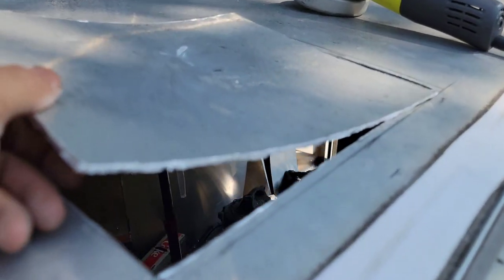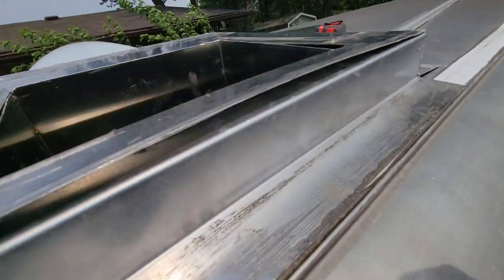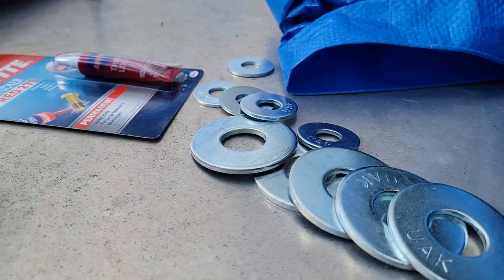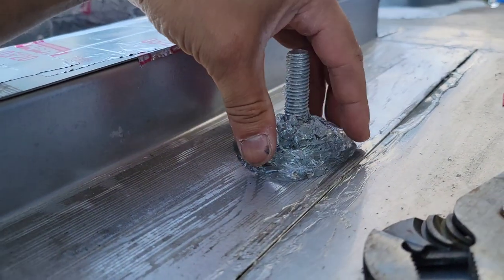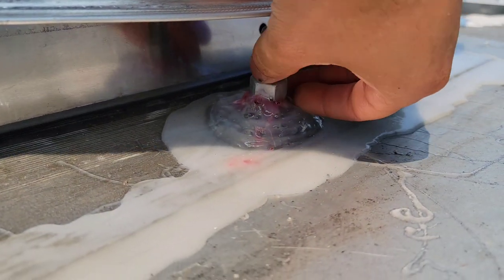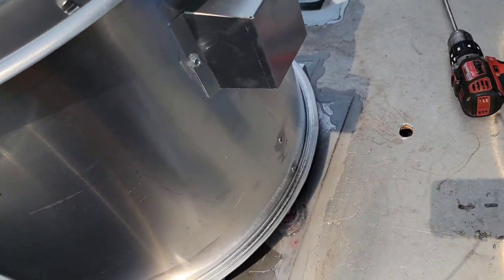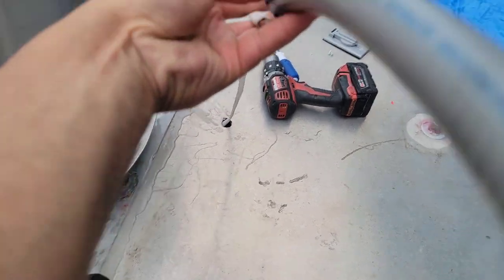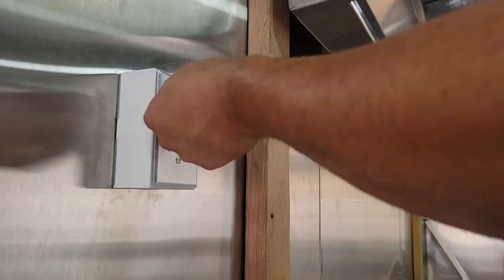How To Build a Food Truck: Exhaust Hood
Welcome to the Video Series How To Build your Food Truck
This video is a bit on the longer side but everything you need to know on How to Install the Exhaust Hood. List to materials I used below.

9/16 Drill Bit

LocTite Red

Coin grey flooring

ZIP WALL

SS Trim Pieces
End Cap:

Divider Bar

Aluminum Tape

Milwaukee Drill

Gear wrench Ratchet Much Needed

50 Amp Generator Plug

Generator inlet Plug

Utility Knife

Lenox 9 in 1

Can Lights

Wire mold boxes

Double mold boxes

Wire Strippers

Flex Seal

Angle Grinder

S.S Screws

Metal Cut off Wheel: